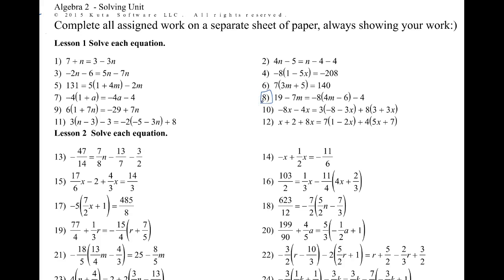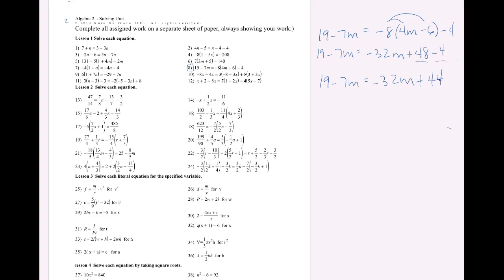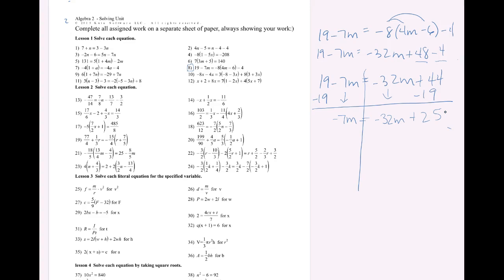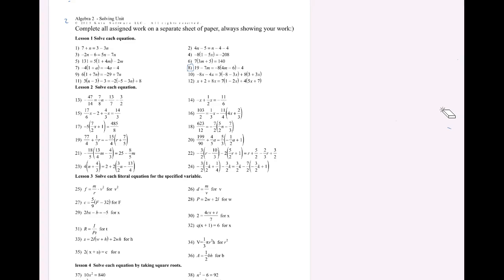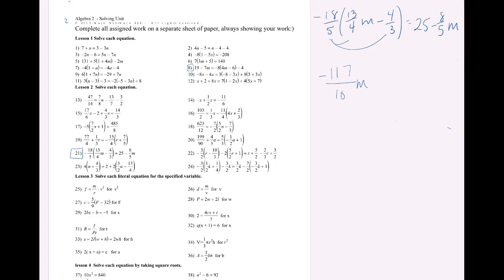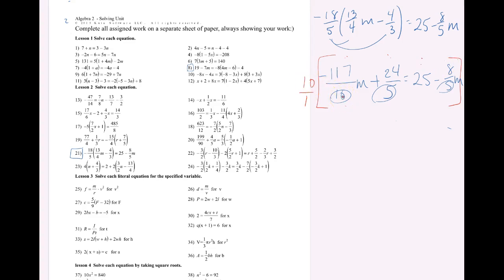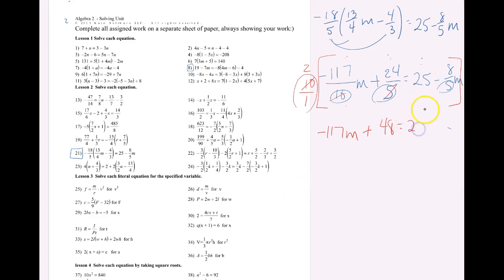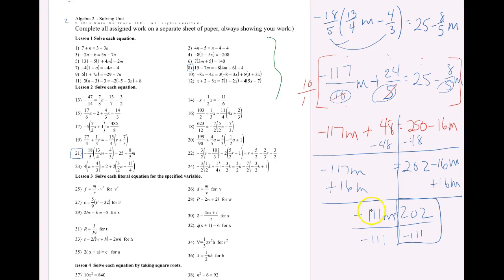chs alg 2 soving lesson 1/2